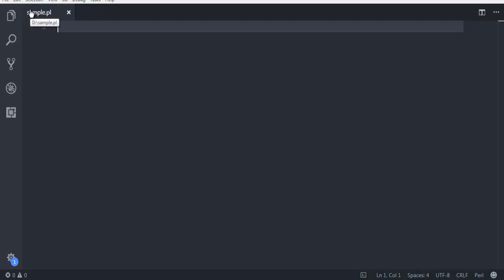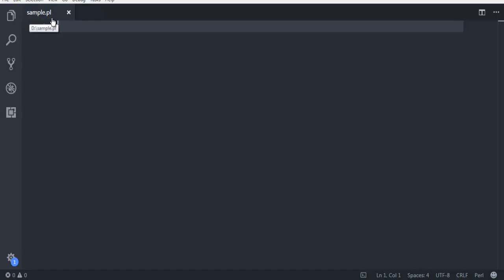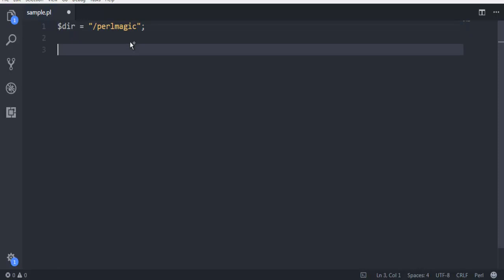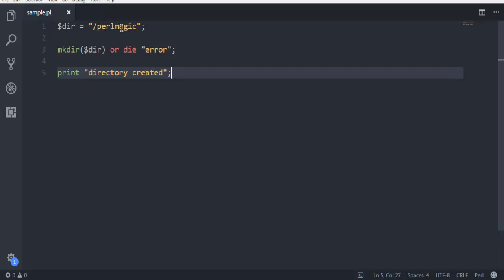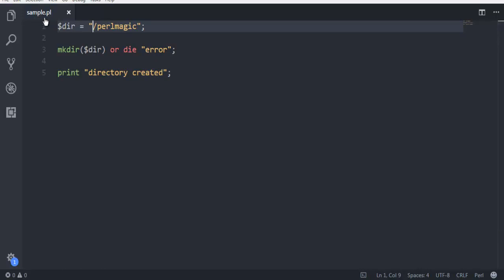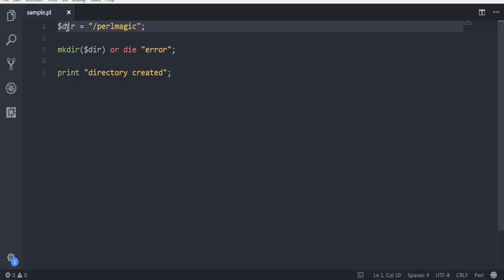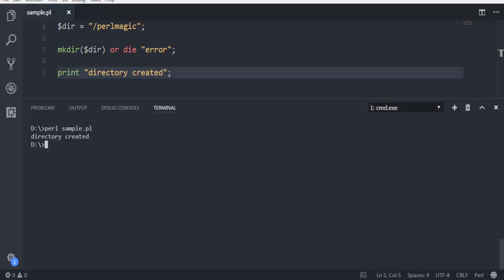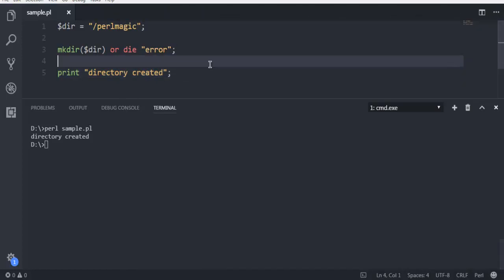Perl Programming Create Directory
Learn how to use Create Directory in Perl.